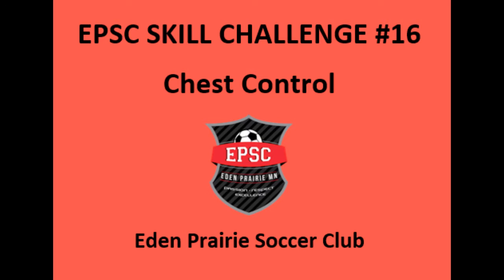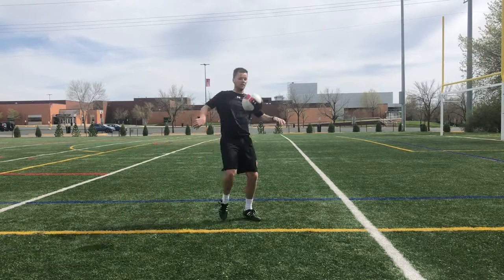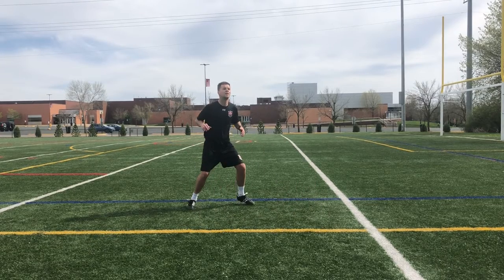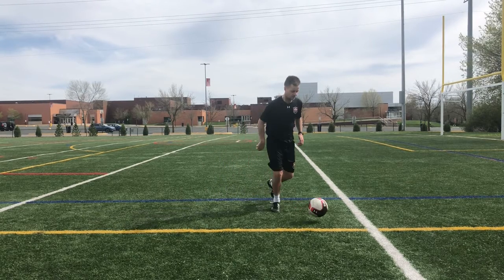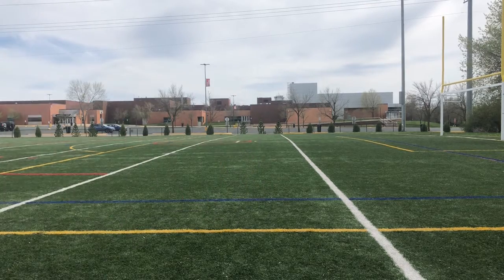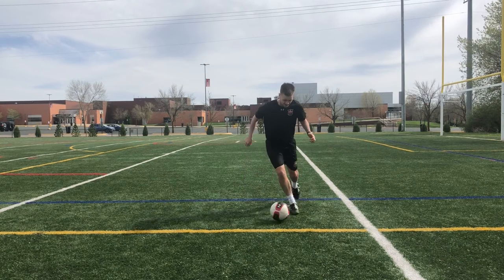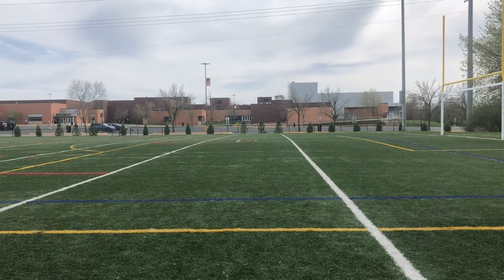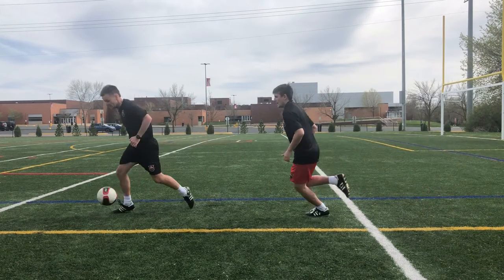Skill #16 - Chest Control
EPSC 9-12U Players here is an instructional video for Skill #16 - Chest Control

Key Points:
1) Shoulder back and square to ball and arms out for balance
2) Lean back slightly and cushion the ball to absorb the pace
3) Push chest and pop the ball up slightly